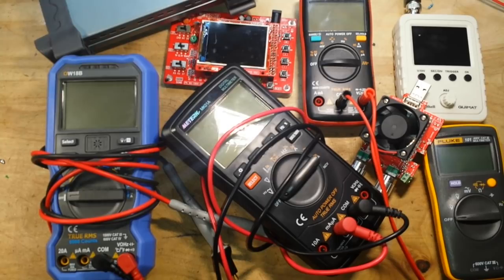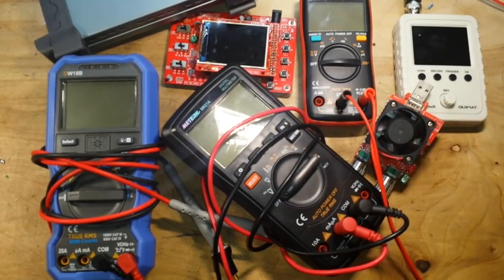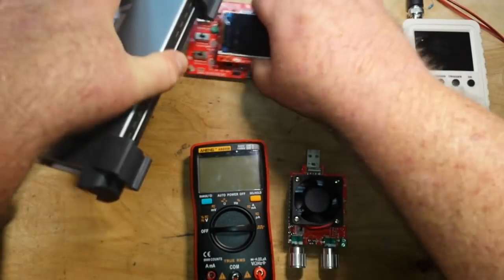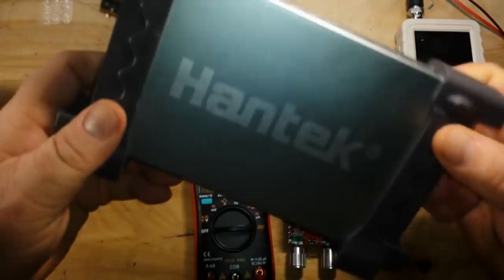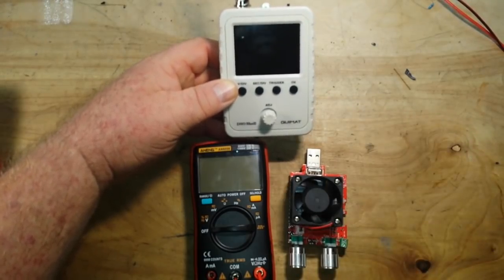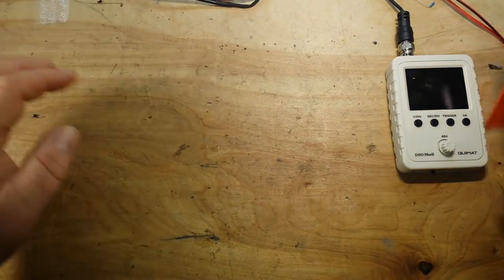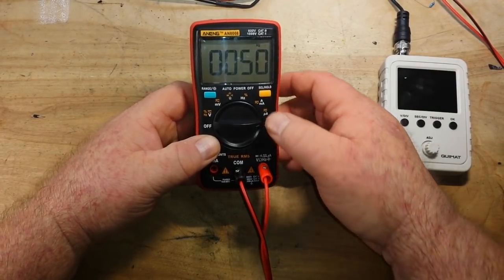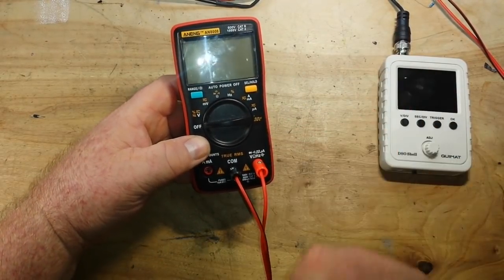Start your electronics hobby for just $60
DSO Shell150

FAQ:
Current: Retired
Health: BAD (Congestive Heart Failure)
Hobbies: Electronics, flying, amateur radio, music (classic rock)